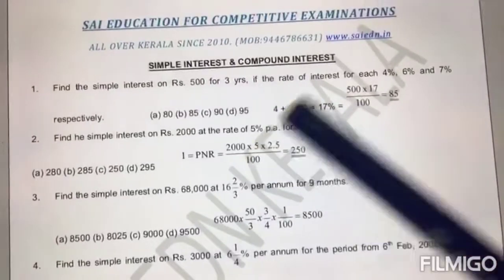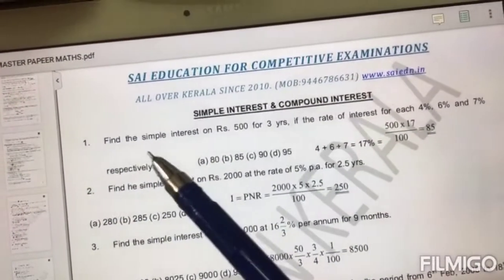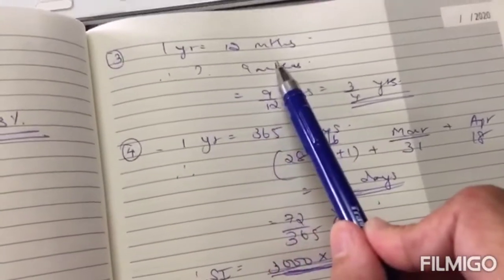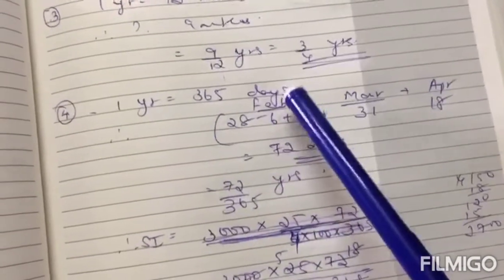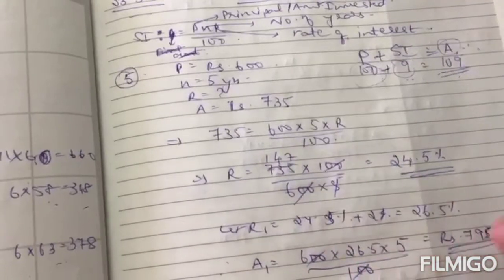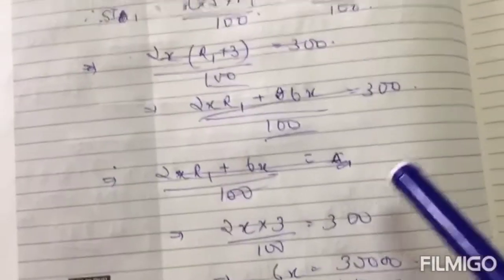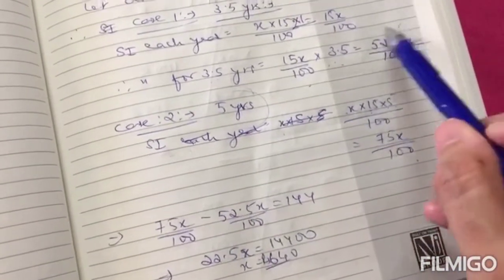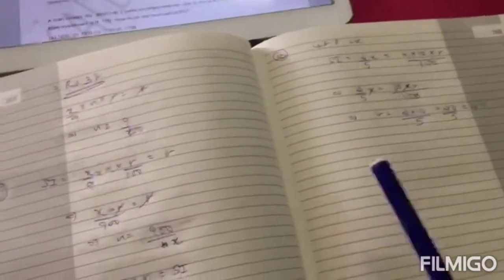SIMPLE INTEREST & COMPOUND INTEREST